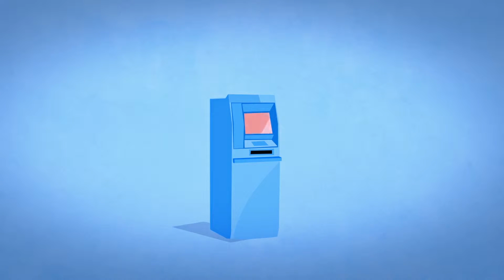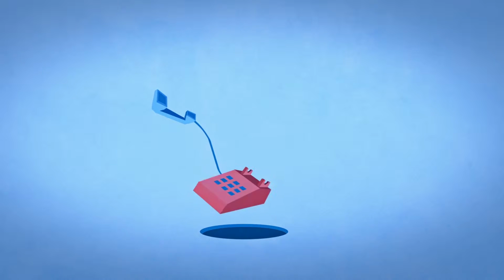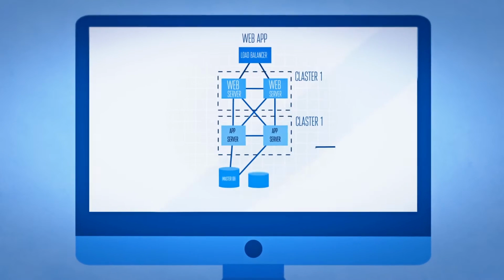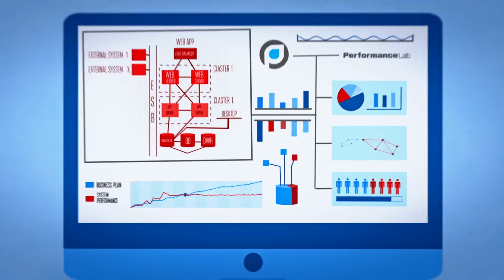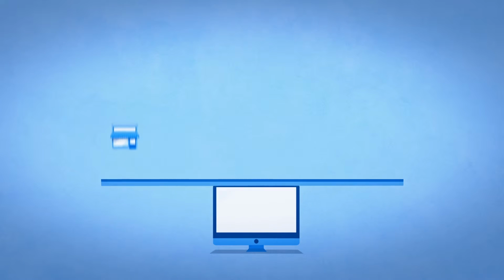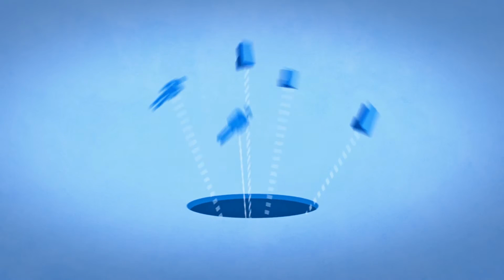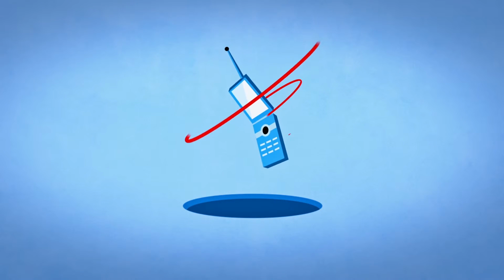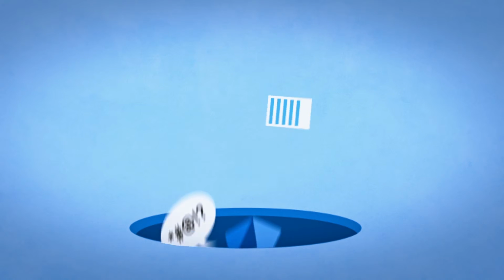Load Testing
The solution for analyzing the behavior of an IT system under load